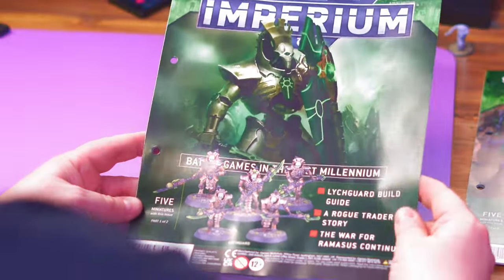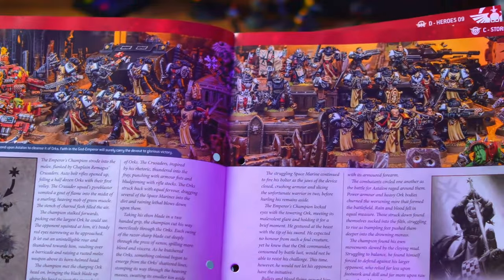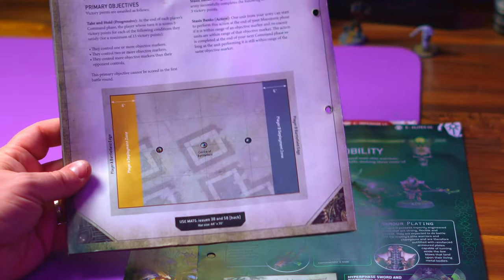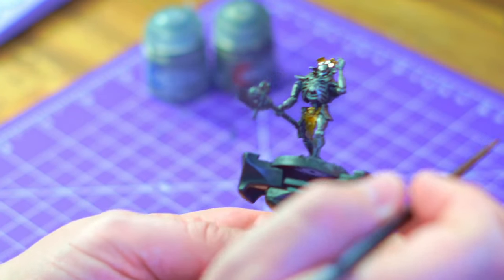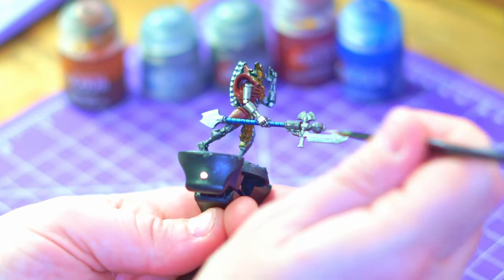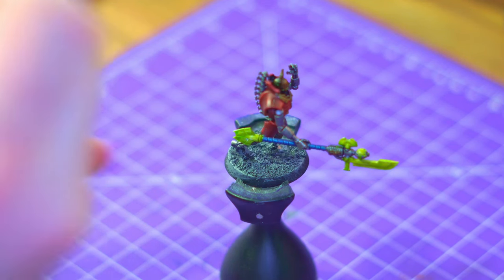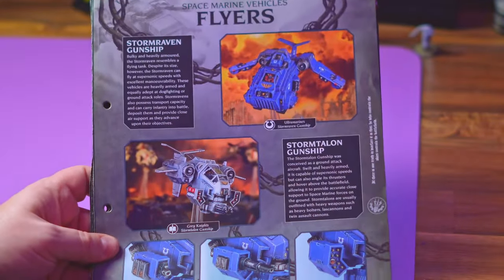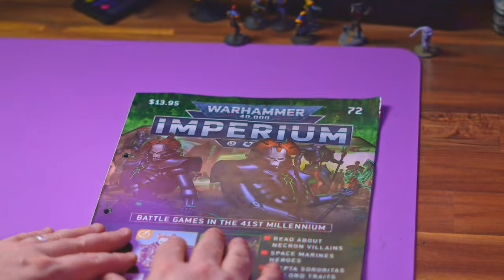Warhammer 40k Imperium Magazine Issue 71 and 72 - Painting Lychguard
Imperium Magazine 71 & 72 is the next installment, as I review all 90 issues of the Warhammer 40,000 Imperium magazine collection. Today, we will speedpaint a Necron Lychguard.

I hope you enjoy it and it inspires you to get some paint on models.